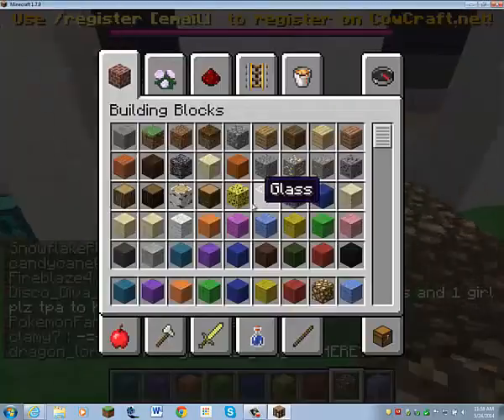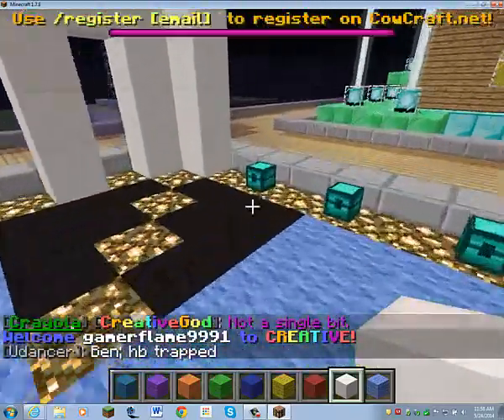DiscoLandFYI Part ONE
hey guys buddycrafted here with part one of DISCOLAND series